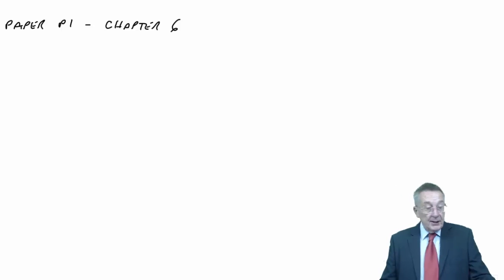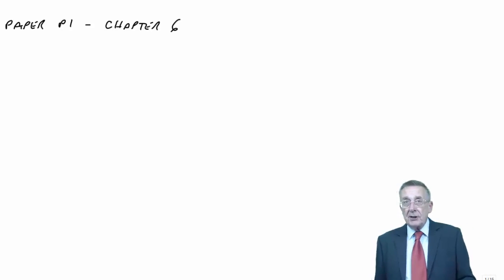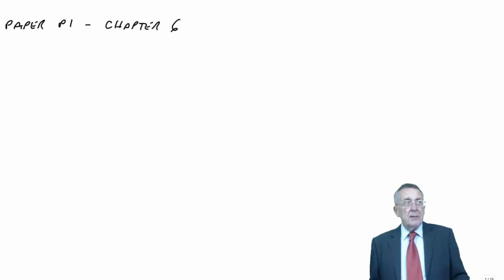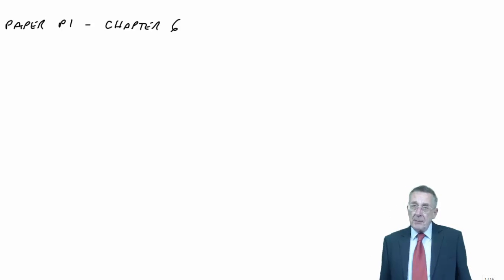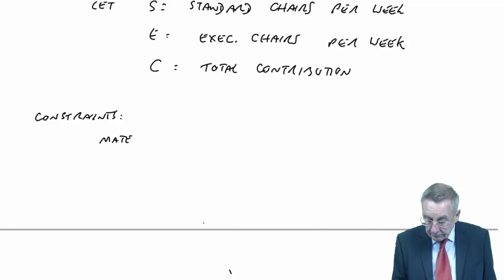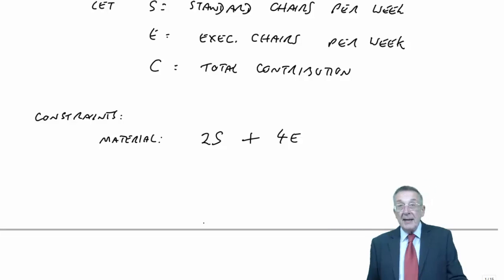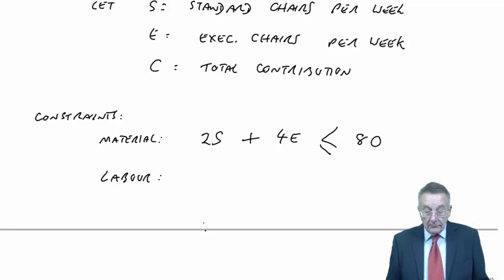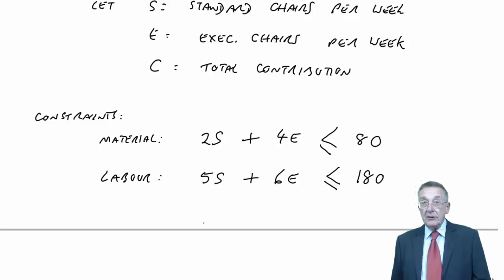CIMA P1 Linear Programming (a)